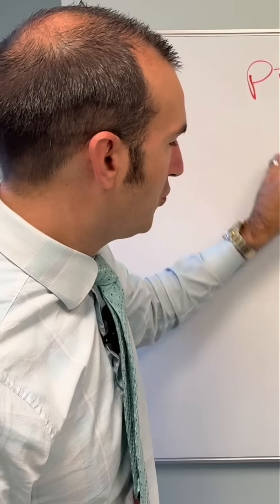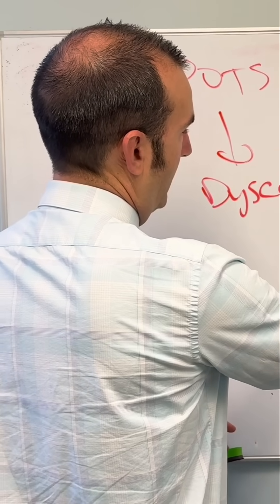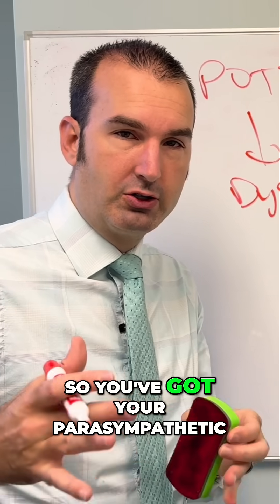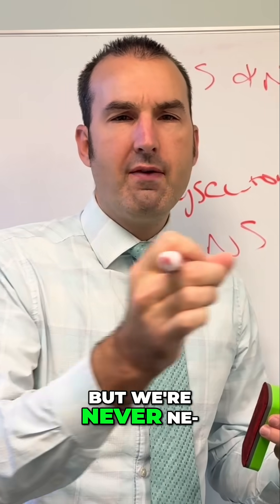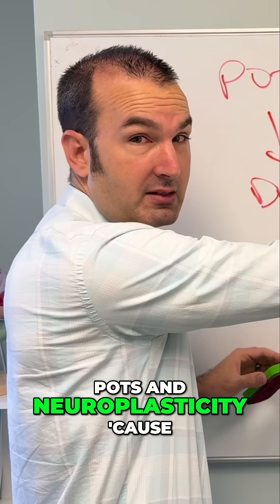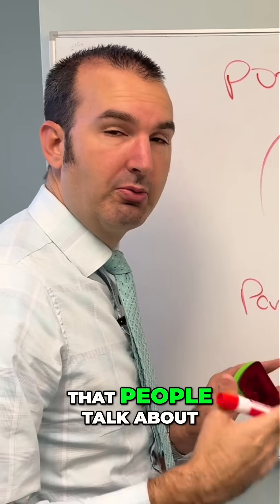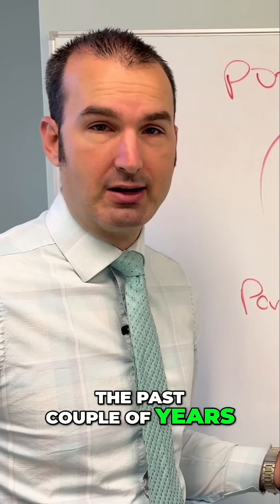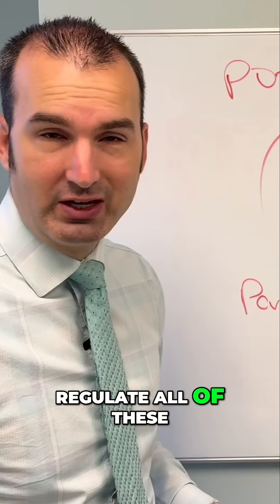Is POTS a Cardiovascular issue? | Tampa FL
POTS approaches- why the experts have this wrong and why the approach routinely fails.

Most people are looking to cardiologists for answers, but is this really the best approach?